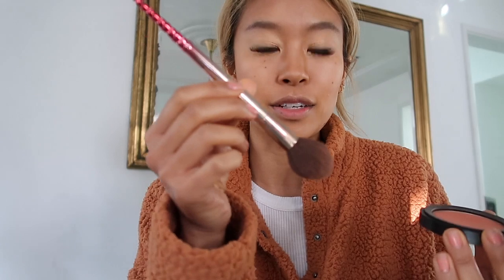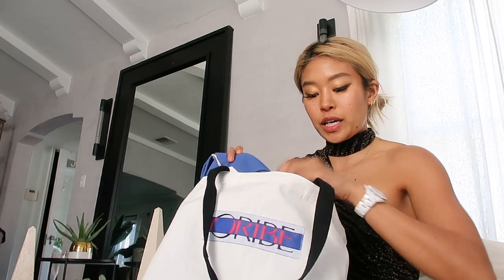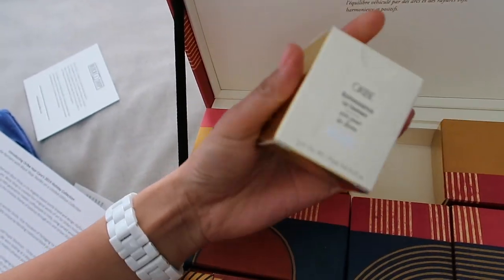Everyday make up GRWM, unboxing, decorating the XMAS tree!! | VLOGMAS EP 3| RRAYYME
hi hi!
Sharing my everyday make up look and how I like it minimal, unboxing, cooking dinner and decorating the Christmas tree with Nate! (it was his first time!)
xx
Remi

Products Mentioned:
Caudalie Beauty Elixir

Allies of Skin Triple Hyaluronic Serum

Elta SPF sunscreen

Covergirl Vitalist Healthy Elixir Foundation in Warm Beige

Tarte hotel Heiress Bronzer

Lorac Glow for Gold

bareminerals bellini brunch blush

IT Cosmetics Brow Pencil

Clarins Water Lip Stain in Red Water

Etude House Water Tint (set of 3)

Ilia Clean Eyeliner

DRESS: One Shoulder h:ours dress in XS